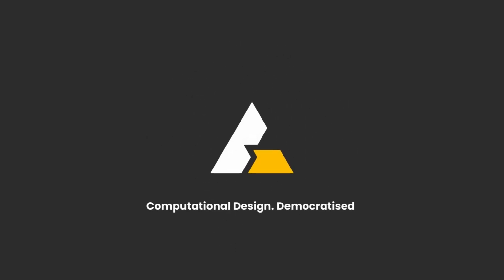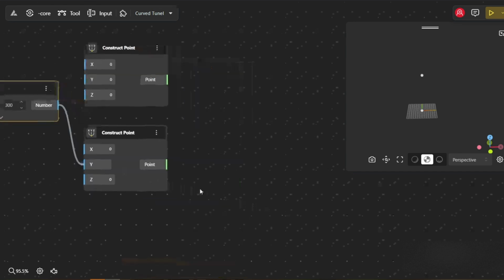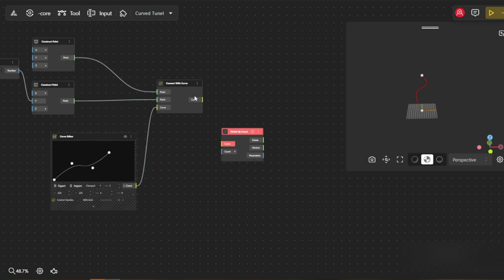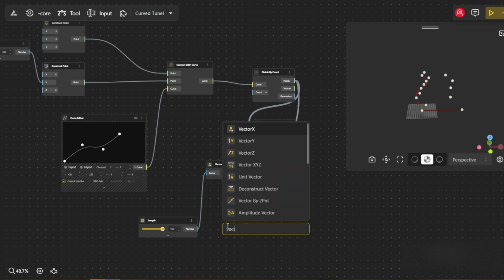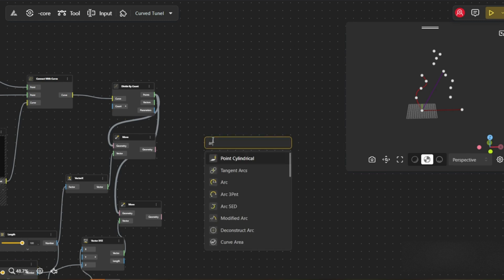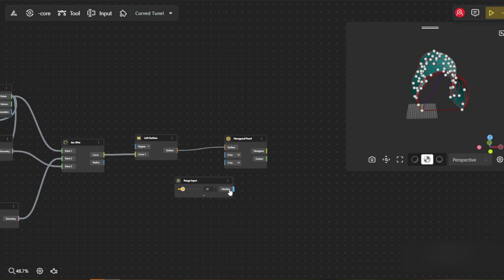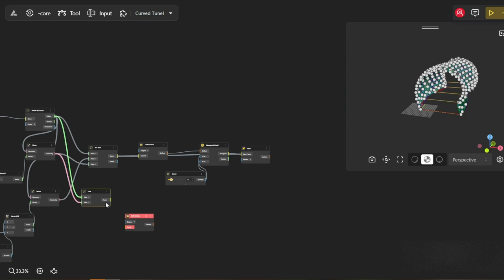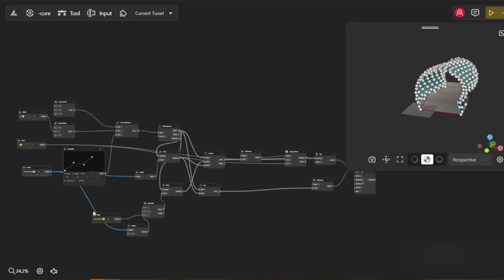BeeGraphy Tutorial: Creating a Parametric Curved Tunnel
This comprehensive tutorial will guide you step-by-step on how to design a parametric curved tunnel using BeeGraphy, a cloud-based platform for computational design. Learn how to utilize nodes such as Construct Point, Curve Editor, Connect With Curve, Divide By Count, List Item, Take Nth, Linear Array, Move, Loft Surface, ScaleNU, Centroid, Pipe and Apply Material. The tutorial shows how to manipulate and combine these nodes to construct a tunnel with adjustable length, width, height, and repeating pattern, showcasing the power and versatility of parametric design to create smooth, complex shapes. By the end, you will have an understanding of how to design parametric and curved forms, add scale and thickness and create a realistic 3D model using the power of a cloud based tool.